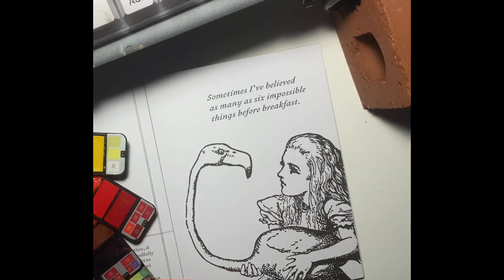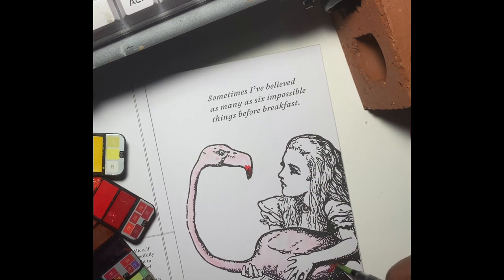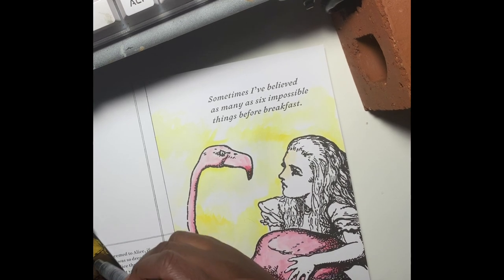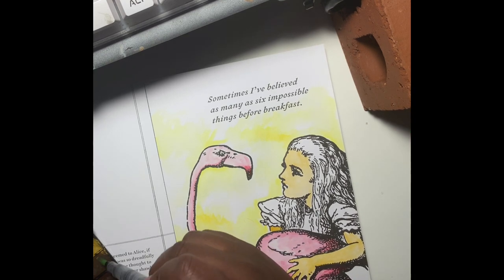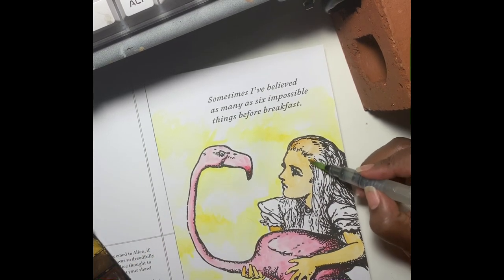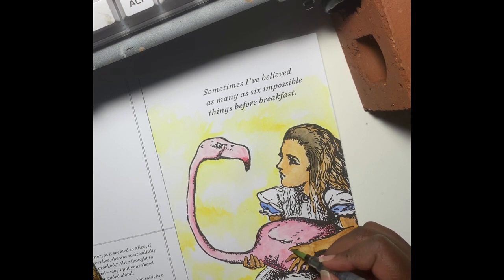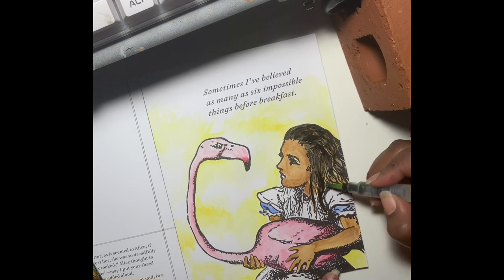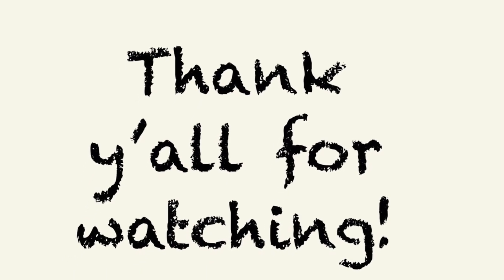Alice and the Flamingo - Alice in Wonderland from Sir John Tenniel/Abrams Noterie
Hey y’all Bunni here with another page for the Disney coloralong

Dyviel travel watercolor palette